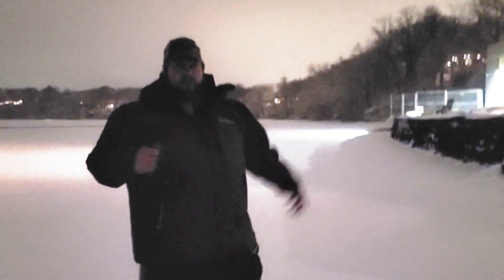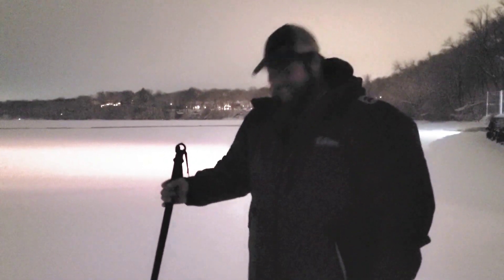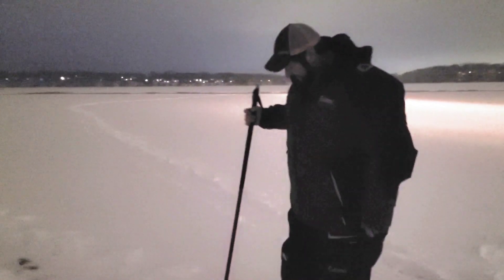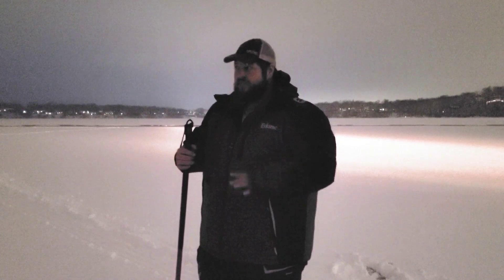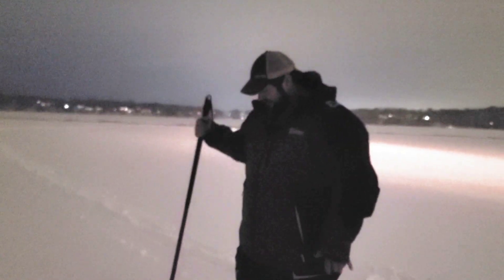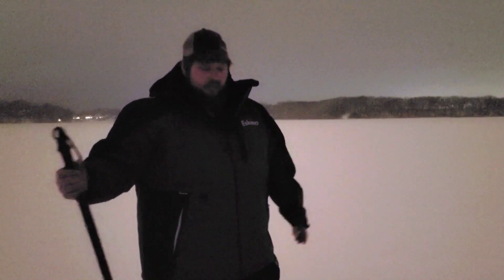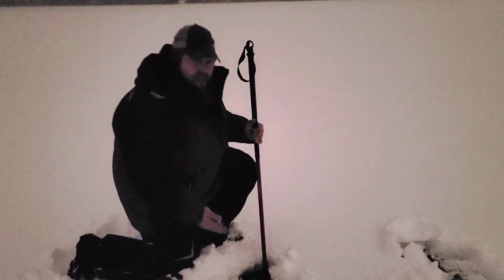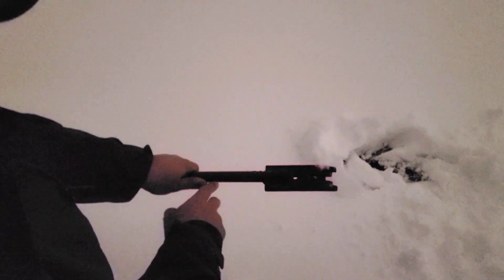Fairmont MN ice report after the snow storm! 12/9/22